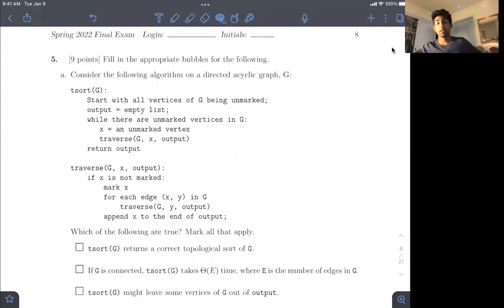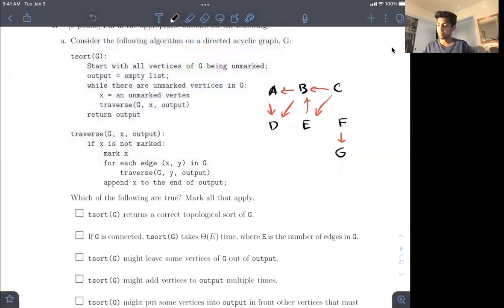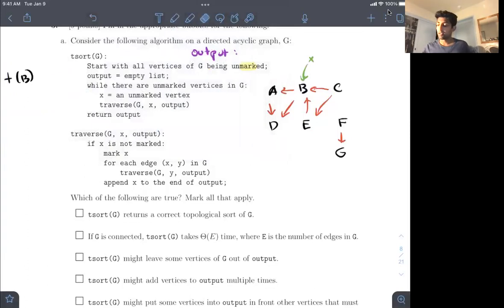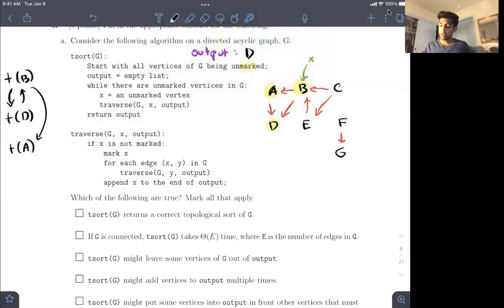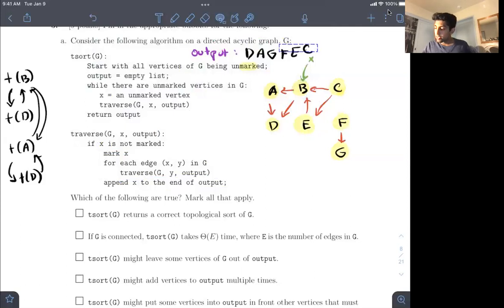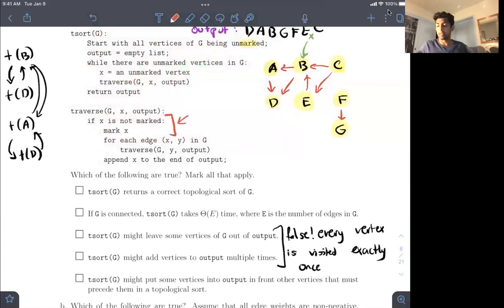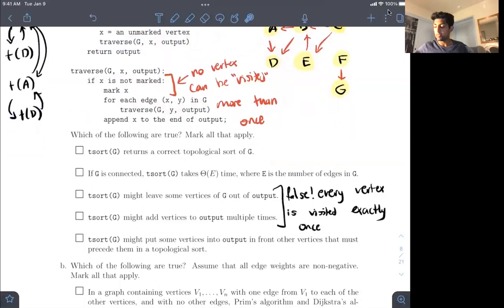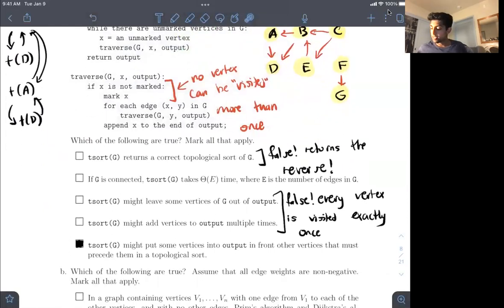CS 61B Spring 2022 Final — Problem 5, part a